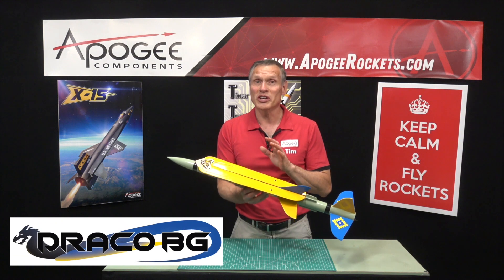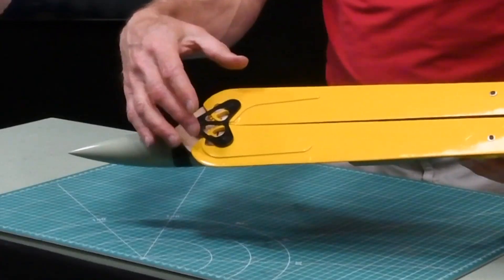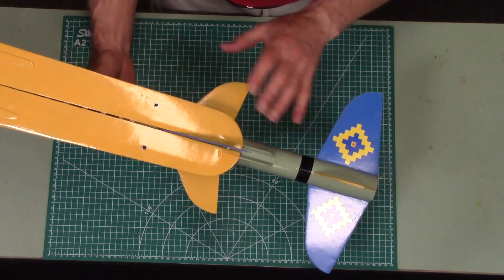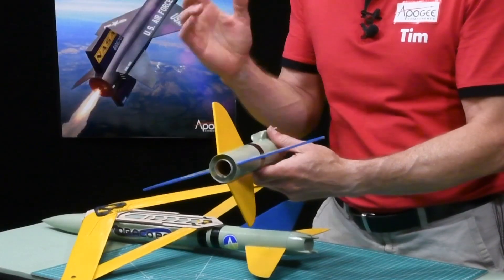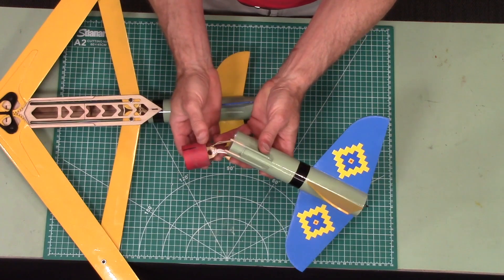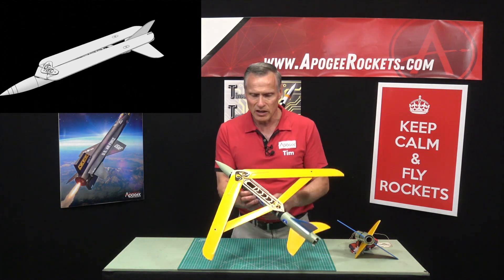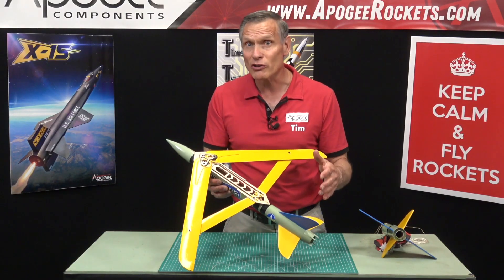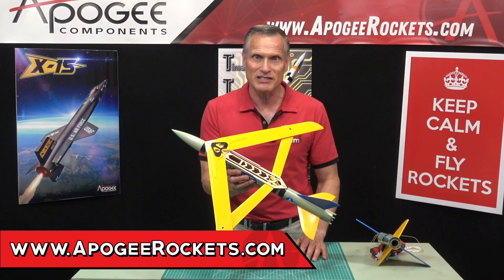Introducing the Draco Boost Glider Model Rocket Kit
Inspired by the Ground Launched Small Diameter Bomb (GLSDB), and what sets the Draco BG apart from ordinary model rockets is its revolutionary swing wing design. When it launches, the wings are folded backwards down the centerline of the rocket, and are locked into place for launch by pins that project forward from the booster stage. By folding the wings back, the rocket has lower drag, and can boost upward to incredible heights. When the rocket motor in the booster stage fires off the ejection charge, it pushes a piston forward that detaches the glider and removes the pins that hold the wings backward. A rubber band inside the glider body then pulls the two struts that push the wings out to their deployed position. It all happens so fast, the if you blink, you won't see the wings deploy.

Once the wings are out, the glider begins a majestic soaring flight over the launch range. It will stay aloft for a lot longer than you expect, giving you a thrilling experience that will make you want to launch it again and again.

The Draco BG isn't just a model rocket; it's an educational tool. Encourage curiosity, scientific exploration, and the thrill of discovery in young minds with this unique and captivating kit. Ignite the passion for space exploration and aviation in the next generation of rocket scientists.